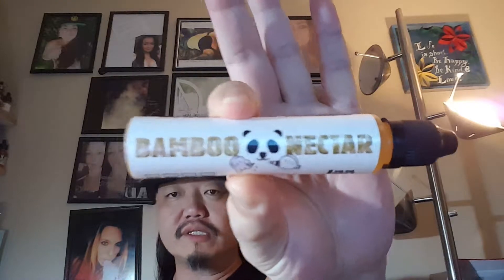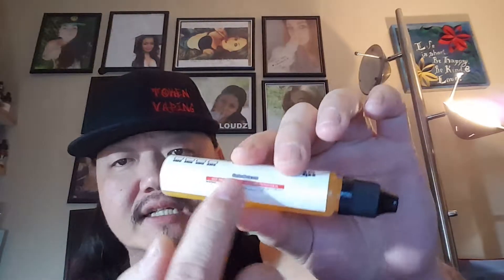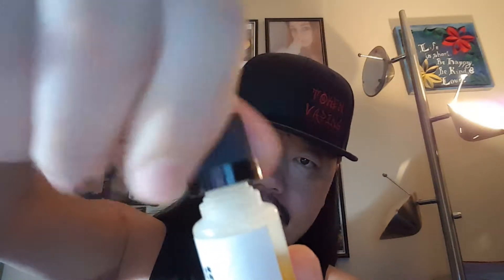Bamboo Nectar E-liquids - Captain's Buried Treasure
Providing an extensive research and quality control, and highest quality ingredients possible, this smooth mainly cereal based line will impress you with it's amazing ADV feel and flavor impact.
Flavor Reviewed-
Captain's Buried Treasure - Bowl of Captain's Crunchy Cereal